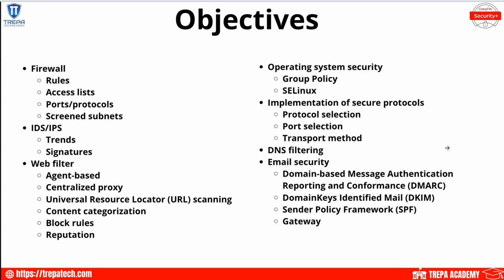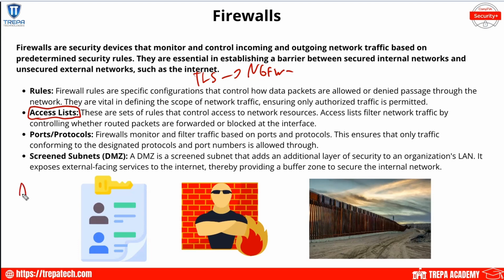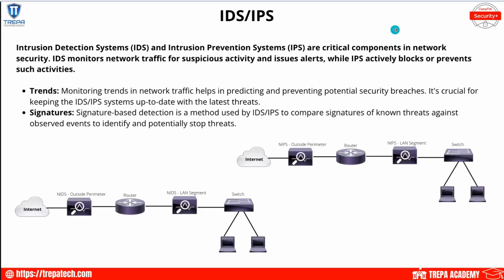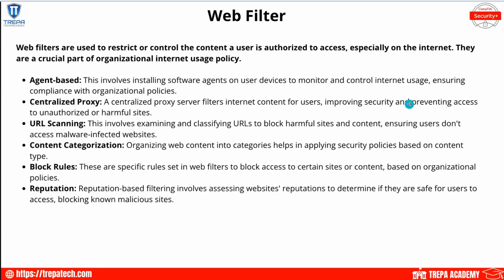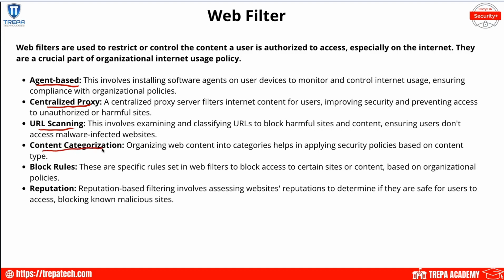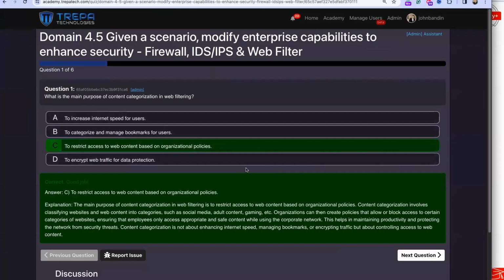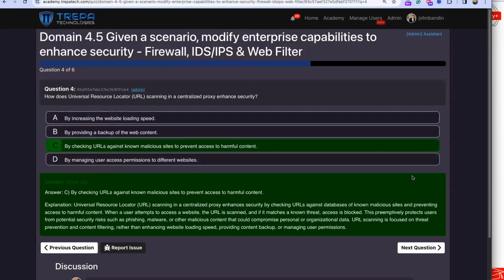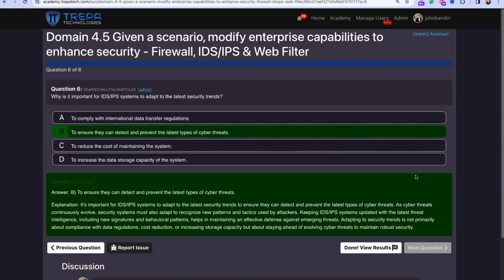Security+ Domain 4.5 Firewall, IDS/IPS & Web Filtering - SY0-701 FULL COURSE